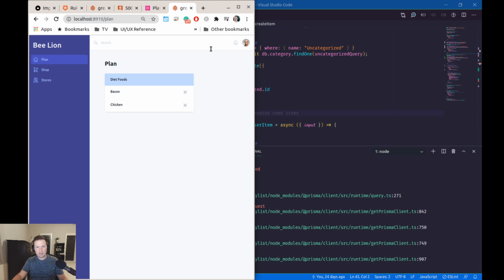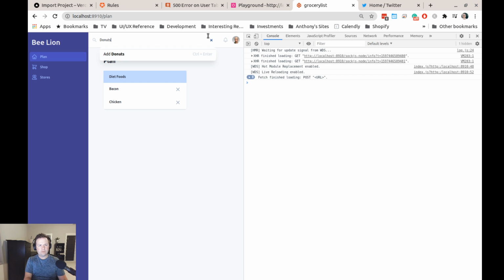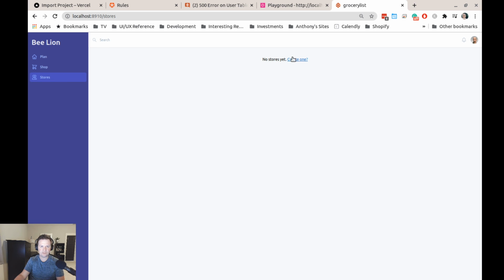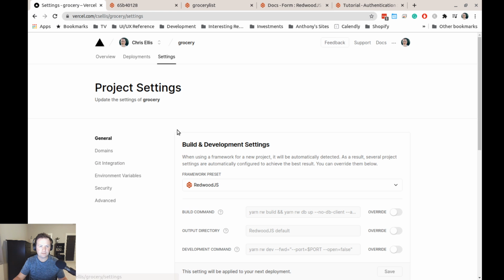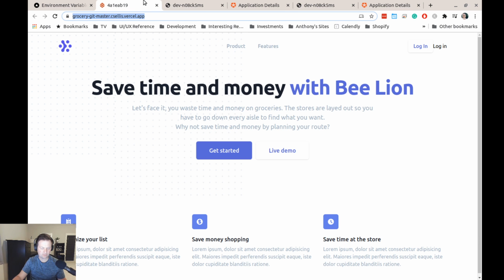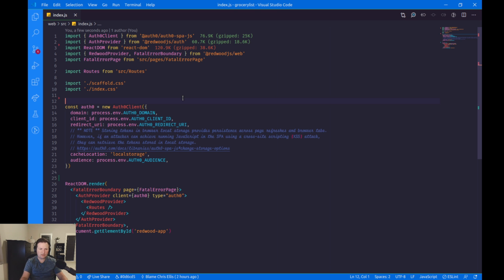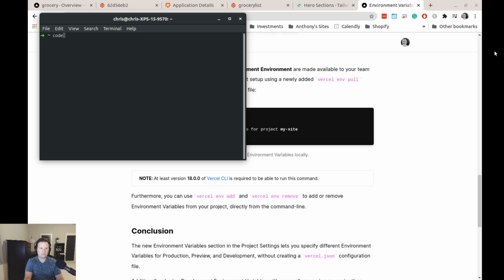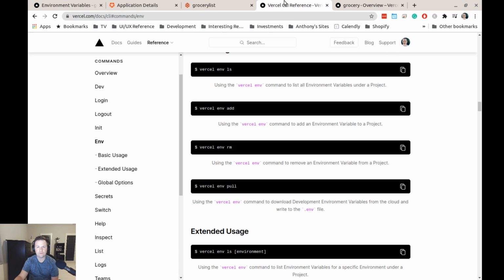🔴 Live! @redwoodjs @vercel Checking out Vercel with Redwood ***Take 2, Fight***